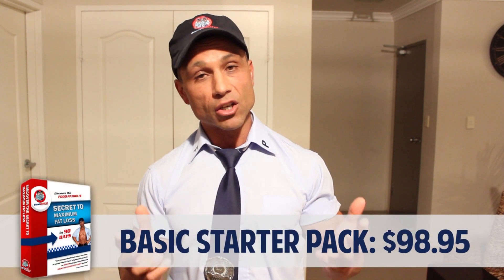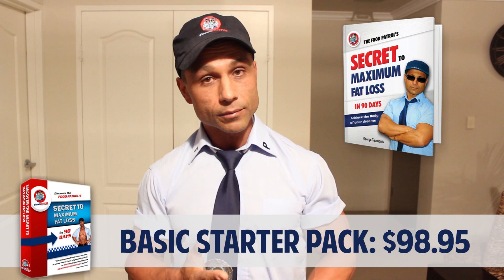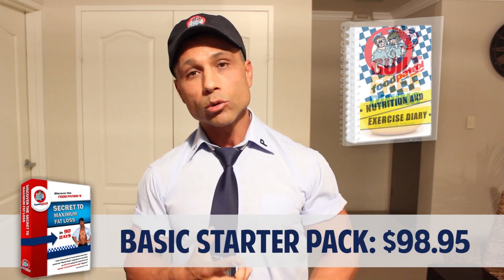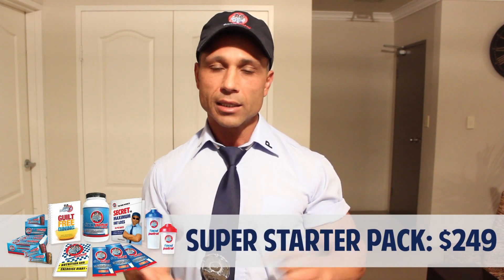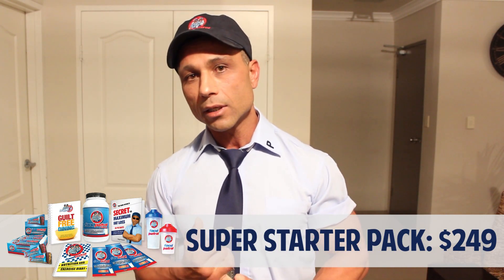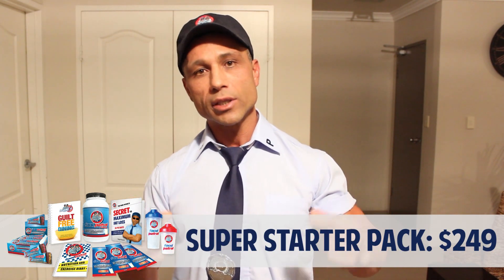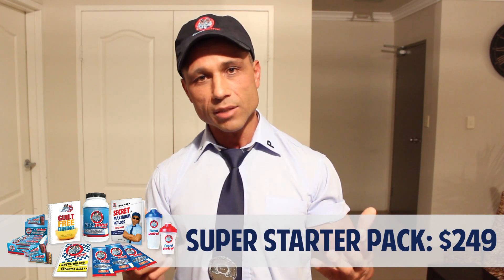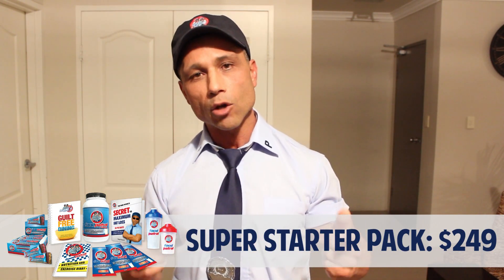Ask the Commissioner: How much does the Food Patrol 90 Day Challenge Cost?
Food Patrol Facebook follower 'Dean' asked "How much does it cost to start the Food Patrol 90 Day Challenge Weight Loss program"? The Commissioner and a special guest decided to answer this question with a video response